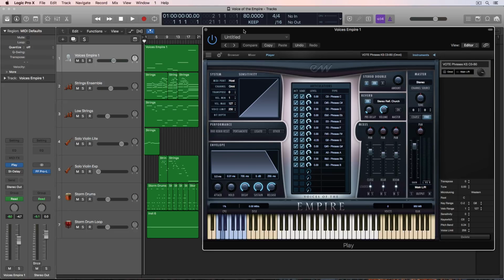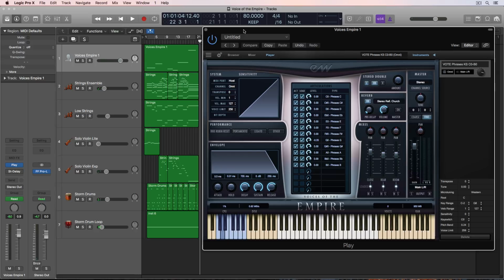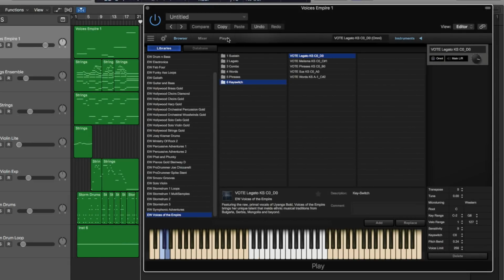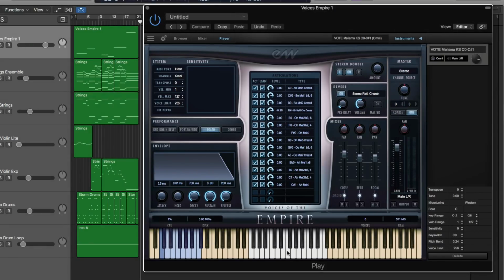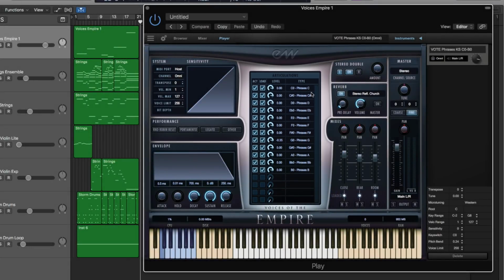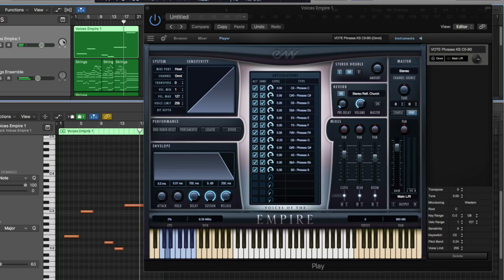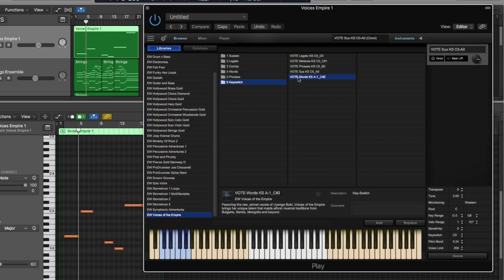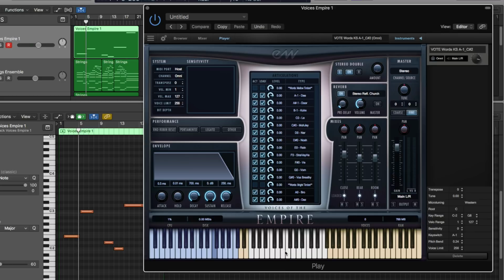VOICES OF THE EMPIRE | EastWest | Review & Overview